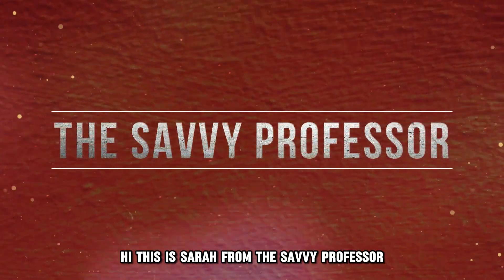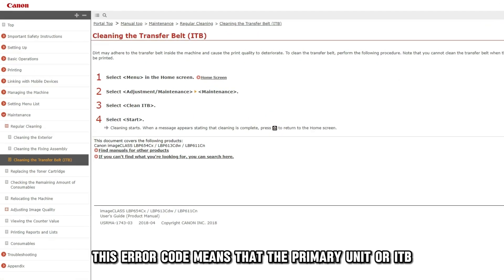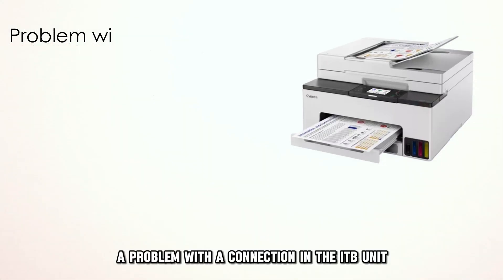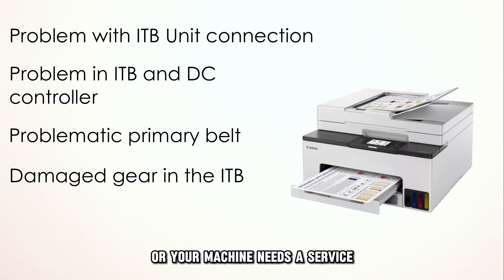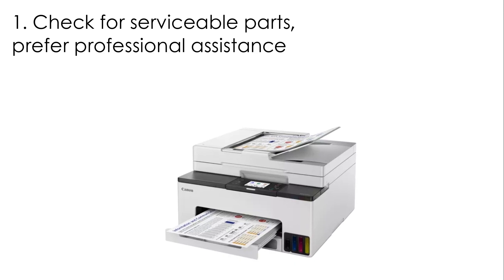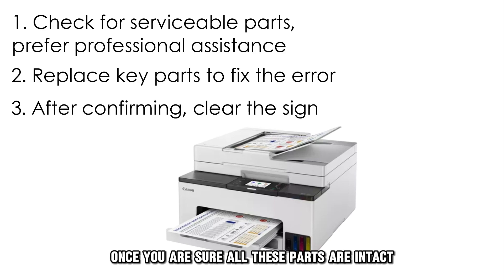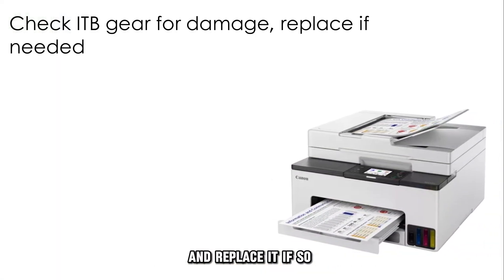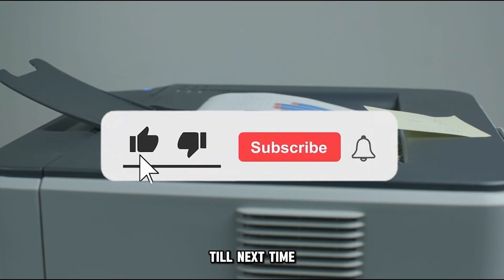How To Fix The Canon Error Code E000074002 - Meaning, Causes, & Solutions (Ideal Fix)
How To Fix The Canon Error Code E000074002 - Meaning, Causes, & Solutions (Ideal Fix). In this video tutorial i will show how to fix the Canon error code E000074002

Error code e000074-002 means that the primary unit (ITB) is not in a good position—the machine is not receiving communication from this unit.
The following are some of the common causes of the error code e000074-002
⦁ Problem with the connection in the ITB unit.
⦁ Problematic connection between the ITB and DC controller interface.
⦁ Problematic primary belt.
⦁ Damaged gear in the ITB.
⦁ Machine needs service.

Now, let’s look at the best solutions you can apply to fix the error code e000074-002
Service the machine
⦁ Examine the machine carefully to identify parts that need to be serviced and replaced. Professional help is much preferred.
⦁ Be keen on parts like the fuser unit,  rollers, developer unit, and Toner drum unit. Most of these parts are often replaced to clear the error.
⦁ Once you are sure that all these parts are intact or properly replaced, go ahead and clear the sign.

Replace the gear primary belt and check the connections
⦁ Confirm if the gear in the ITB is damaged and replace it if it is damaged.
⦁ Get a new primary belt and replace the older one with it
⦁ Confirm and correct any connection in the ITB and between the ITB and  DC controller interface